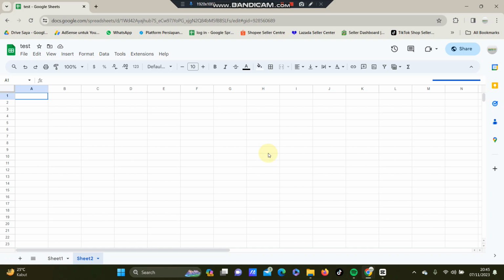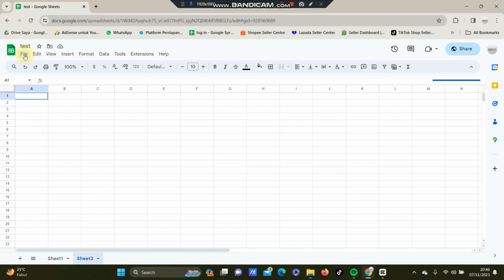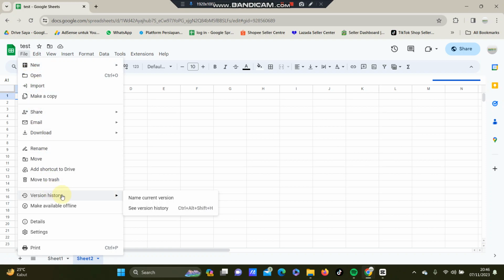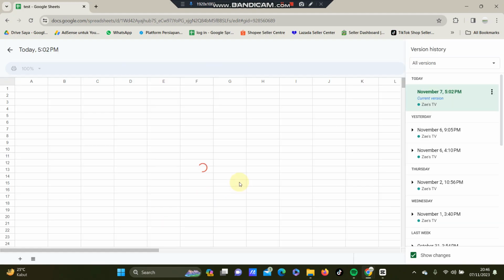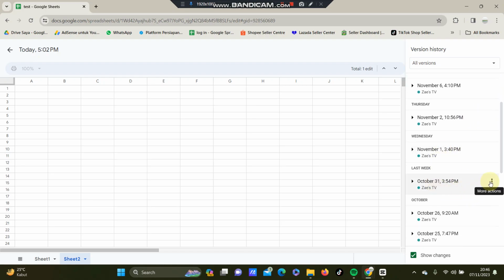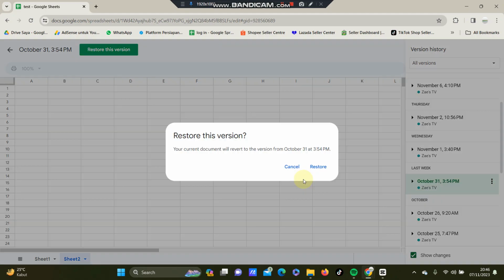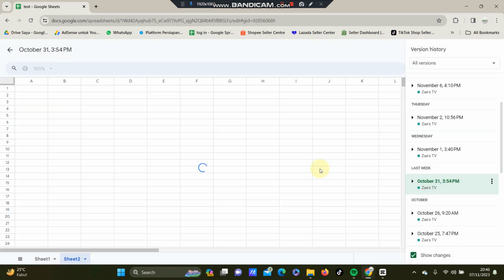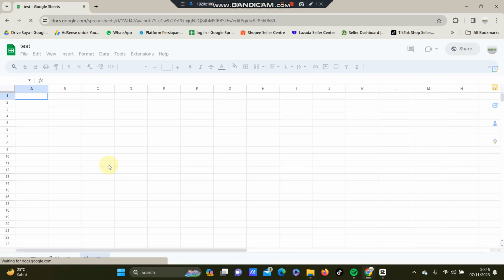How do I revert to a previous version of a sheet?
Learn how to revert to a previous version of a sheet?